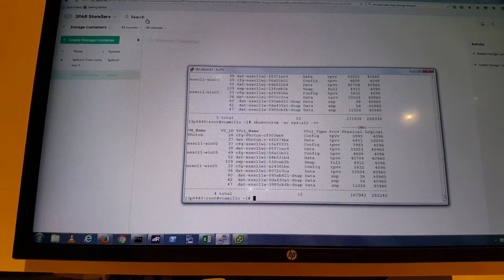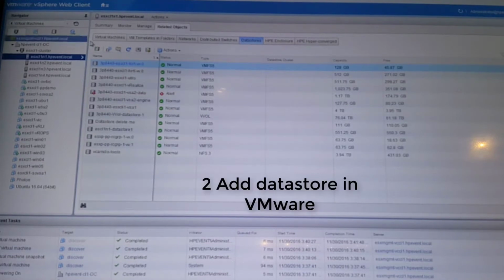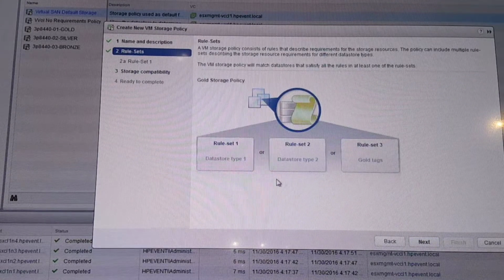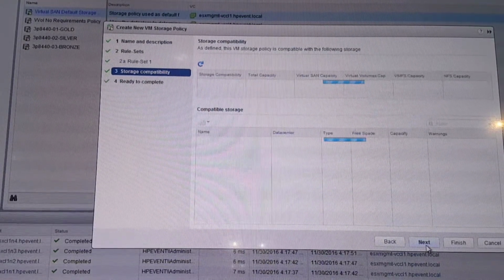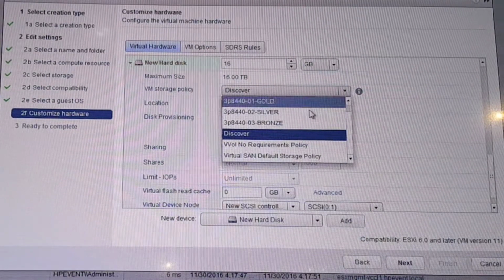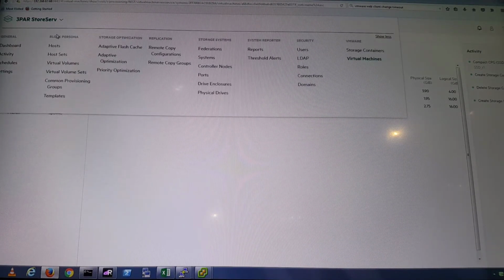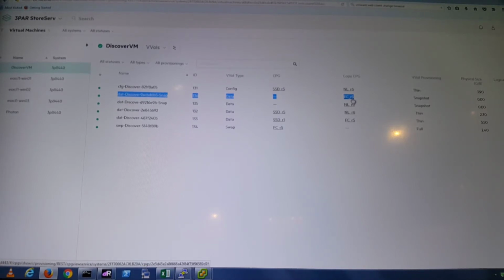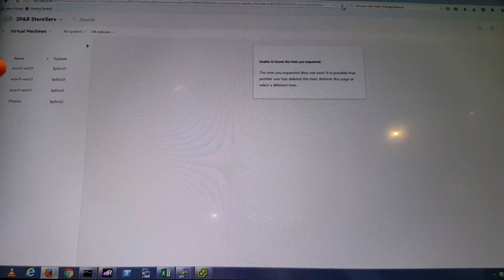VVOLs Demo - HPE Discover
I recorded this video at HPE Discover, where we see and end to end demo of setting up 3PAR for VMware VVOls

D8TADUDE – 3PAR, Storage, Virtualisation, Cloud

DATAON247 – Backup, Recovery, DR